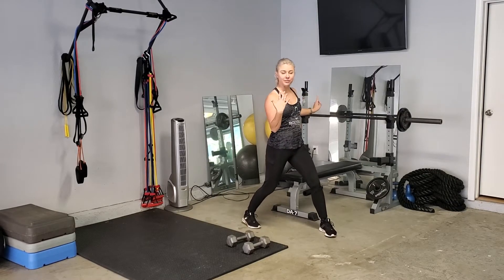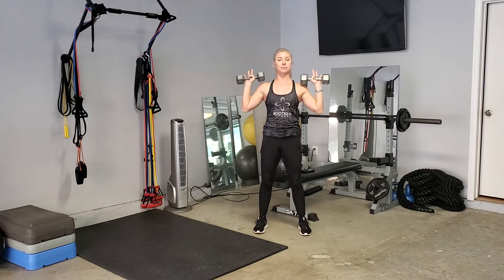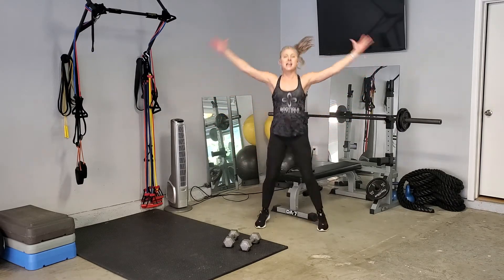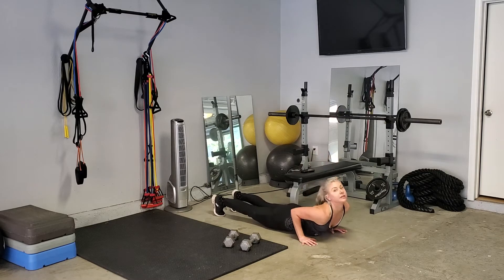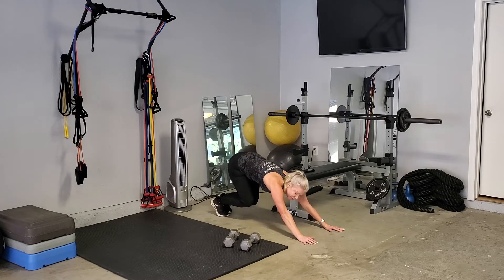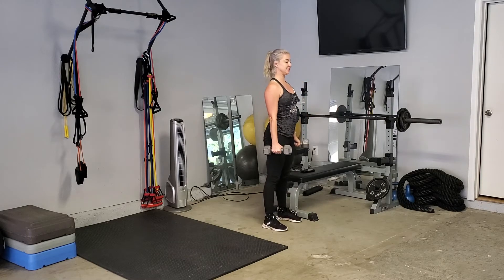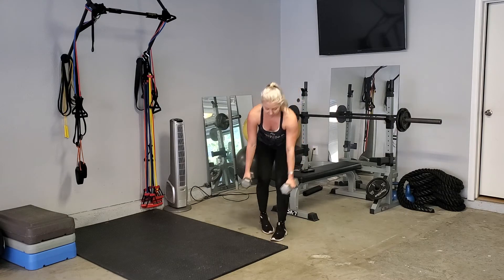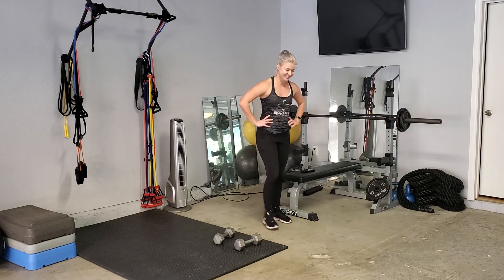Arms Workout Finisher for Women (TONED & SCULPTED!!)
Follow along with Sabrina or download an interval timer and do it on your own. Sabrina will show each exercise as well as modifications and instructions.

Set timer intervals to 40 seconds and 20 seconds.
40 sec strength exercise,  20 sec cardio exercise

40 seconds - overhead press
20 seconds - jumping jacks

40 seconds - close grip triceps push ups
20 seconds - cross body mountain climbers

40 seconds - tic toc bicep curls
20 seconds - burpee legs

If you're a local in San Diego - come take a live class with us!

About Bootique Fitness: We are passionate about bringing our clients fun and effective fitness in a one-of-a-kind way! Offering the specialized attention and accountability that comes with a personal trainer combined with a group of students that are very welcoming, a little silly, and undoubtedly fierce… we’re sure you’ve never experienced anything quite like Bootique! Open to all fitness levels, we take safety seriously and will offer any number of modifications to suit your training level.

Boot Camp Style Workouts

We’ve taken the basic principles of boot camp style workouts that provide really quick results (which we all love) and created a completely new way to use them in a safe and effective training program for women of all fitness levels. If it’s not fun, you won’t do it – but here, you’ll quickly find yourself addicted to our special brand of sass and spunk.

Cardio Hip Hop / Zumba style Workouts

We’re using your favorite dance songs and easy-to-follow moves to bring you a high-energy cardio dance experience you are sure to love. This won’t feel like a boring cardio workout nor will you feel like you’re being judged on “So You Think You Can Dance”. This dance party is more like a night out with your friends – only that annoying guy won’t be hitting on you and there’s no danger of a hangover tomorrow.